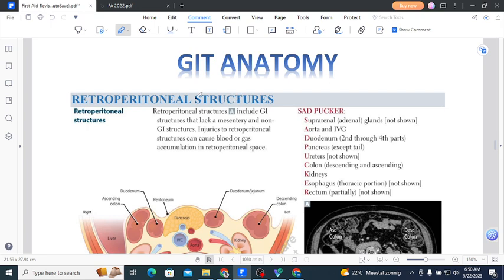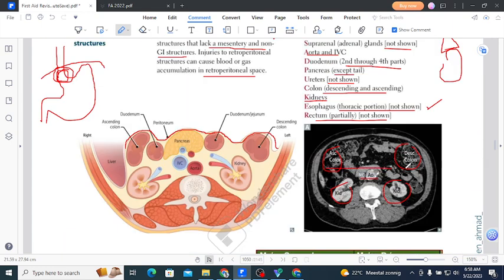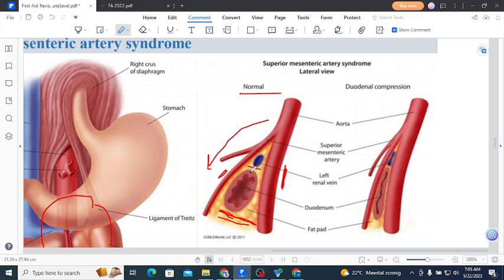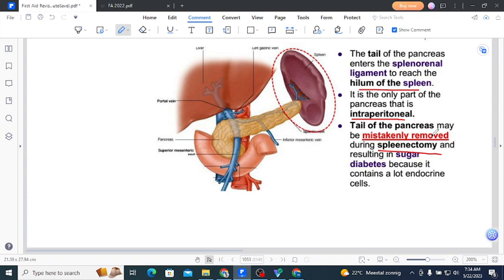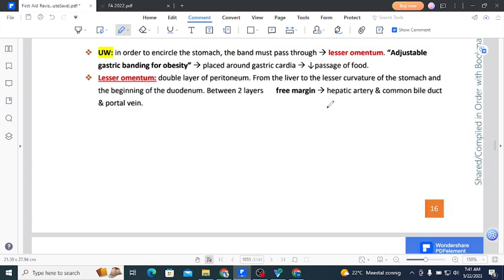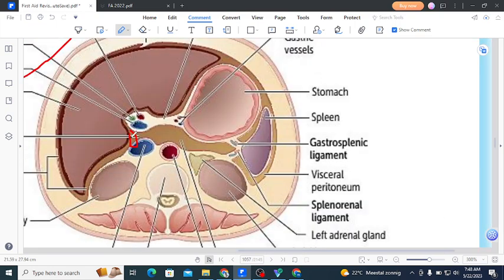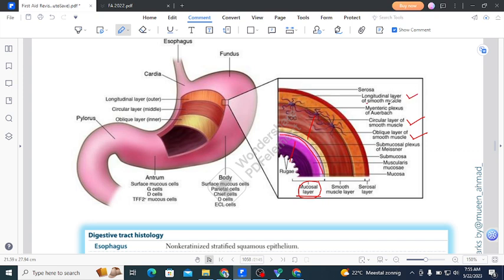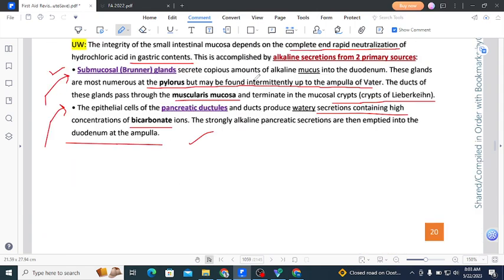First Aid+ Annotated Uworld Read With Me GIT Part 2